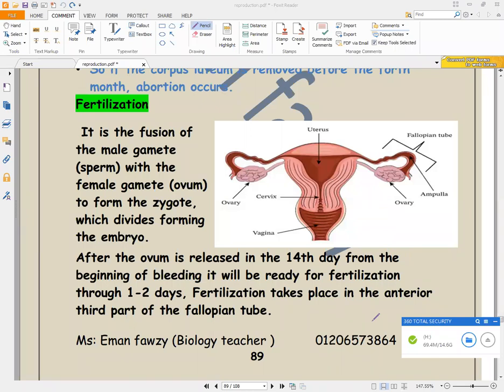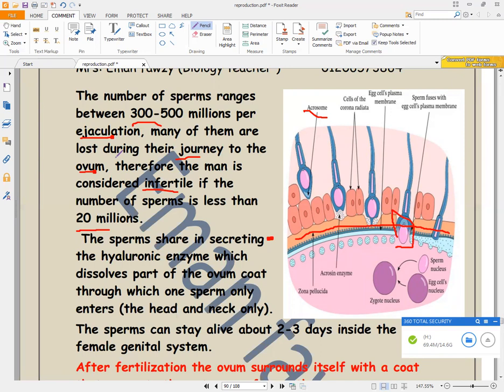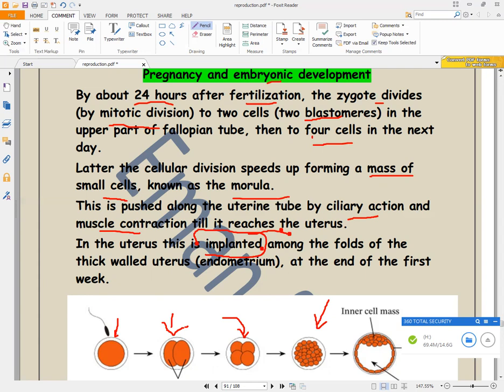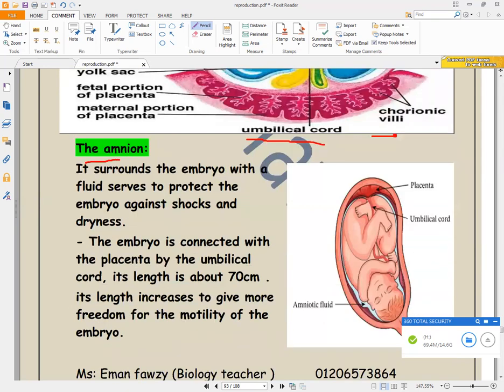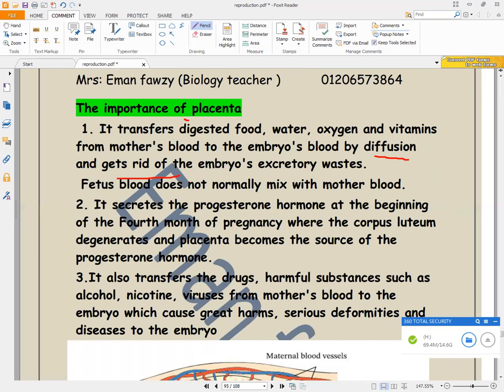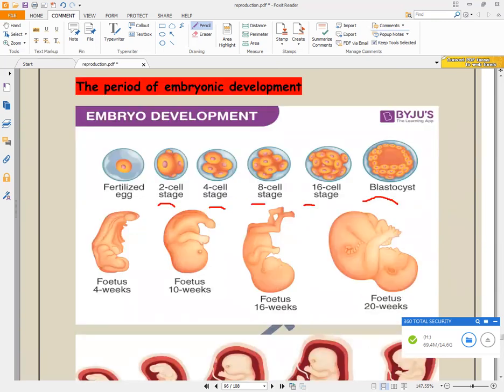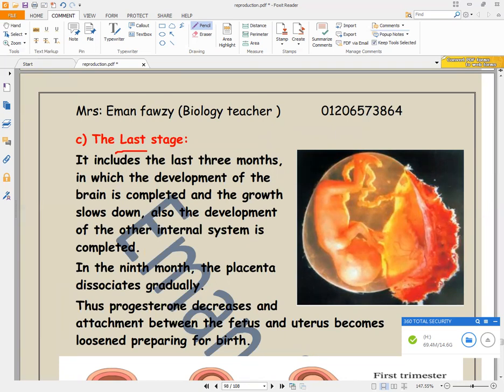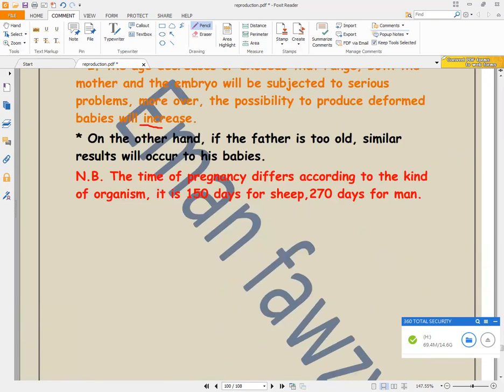biology grade 12